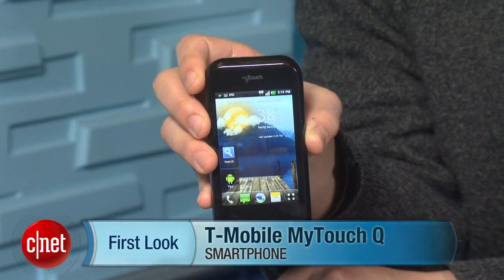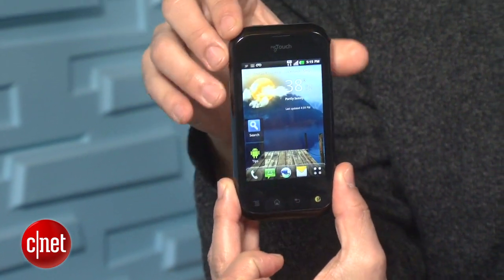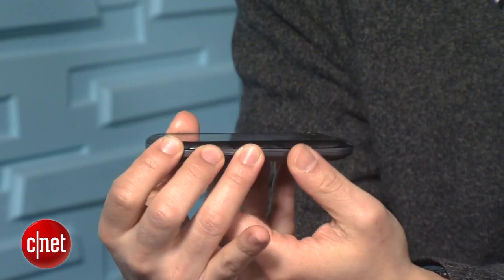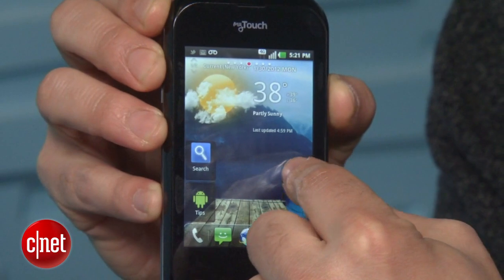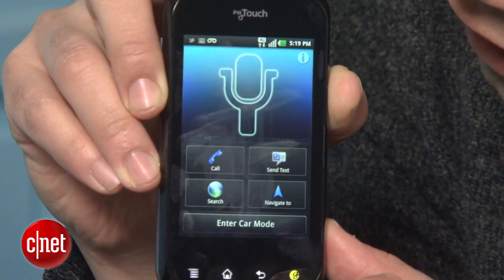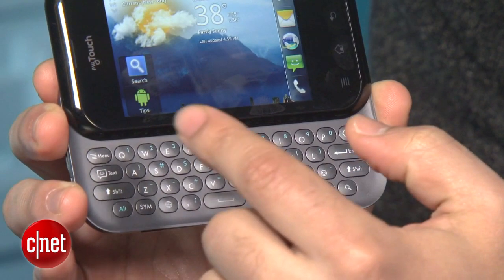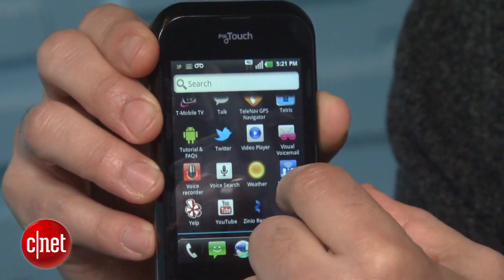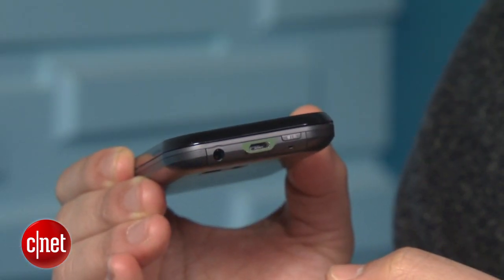T-Mobile MyTouch Q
T-Mobile's myTouch Q offers all the basics of Android, a solid physical keyboard, plus fast 4G data, all at a low price. If you don't need top-notch power, this affordable smartphone just may satisfy.